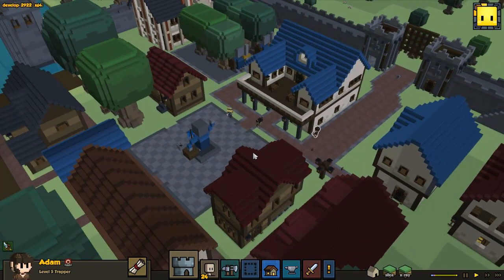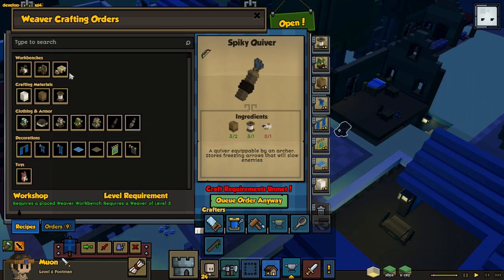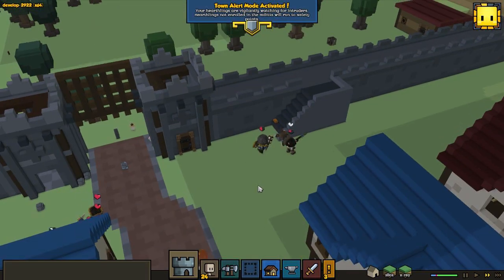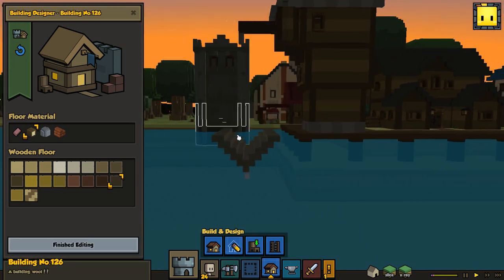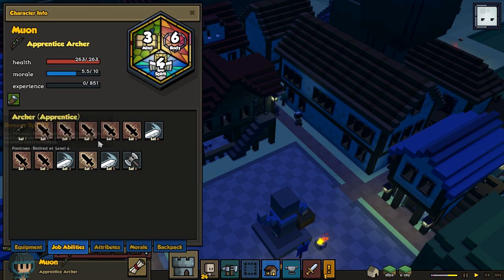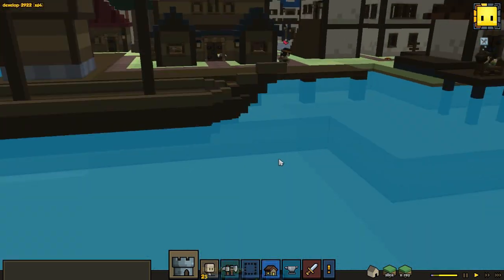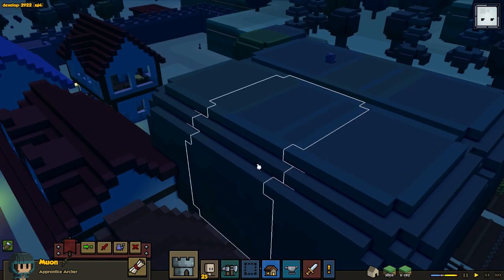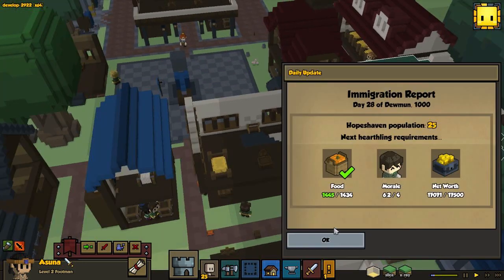StoneHearth Gameplay | Alpha 16 | Archers Clerics Knights | Ep 24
StoneHearth Alpha 16 has been released to Steam Latest and Houses 3 New Classes The Archers, Cleric and Knights which changes the combat forever making it more interesting and tactical than ever. This includes new enemies and a lot more threats than before prepare for some nasty combat experience!